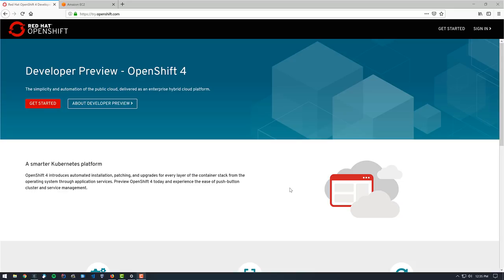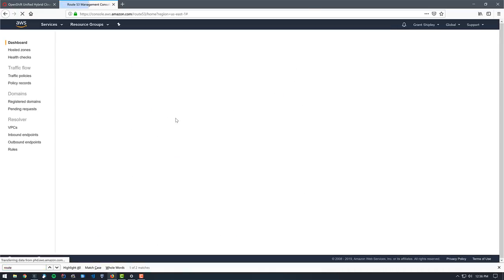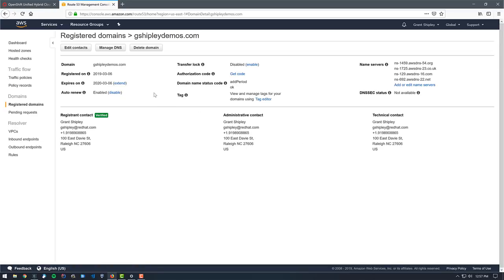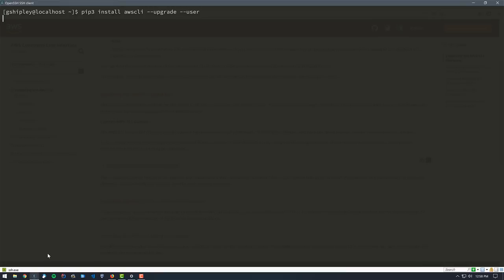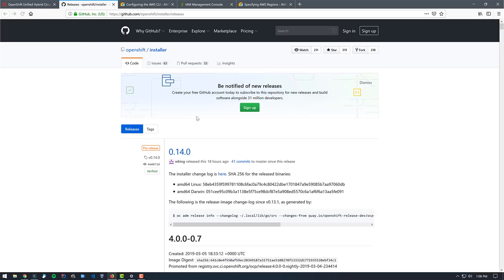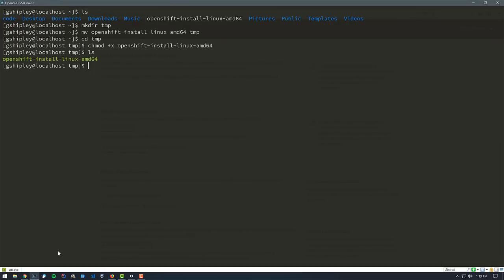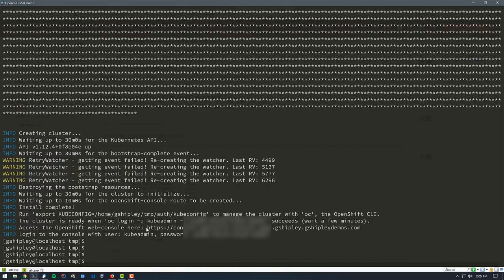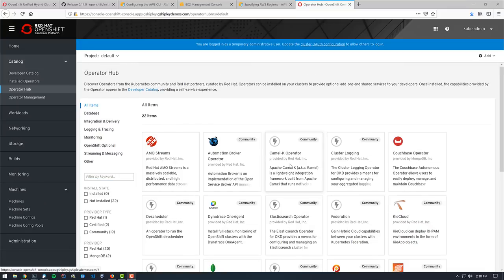Installing OpenShift 4 on AWS with operatorhub.io integration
In this video, @gshipley shows you what we have been working on over at Red Hat.  He walks through the process of installing OpenShift 4 on AWS and then shows the new operator hub integration.